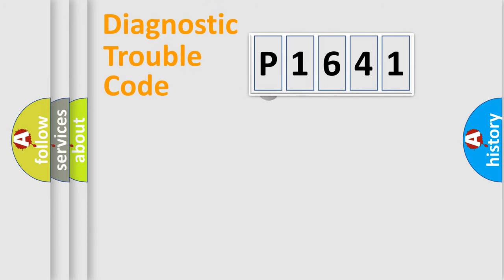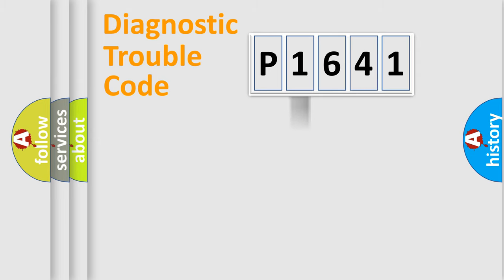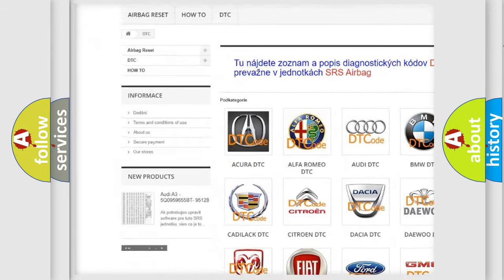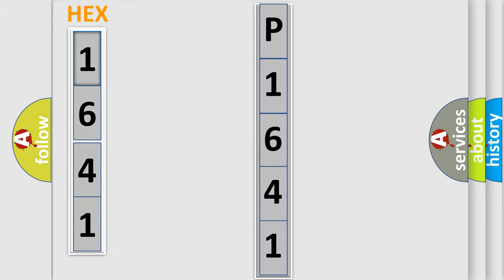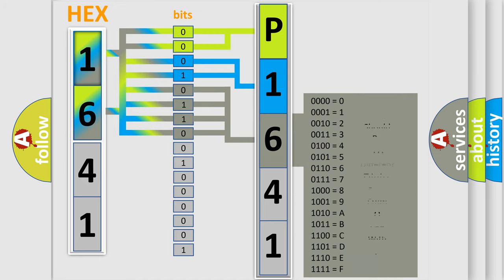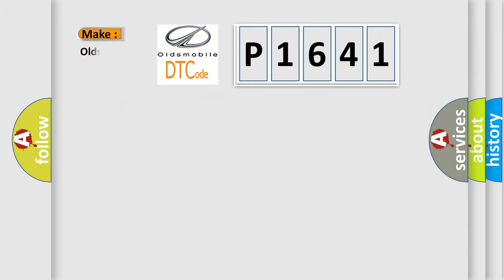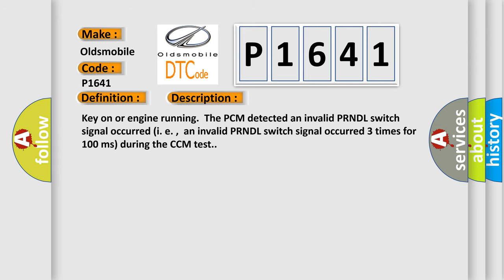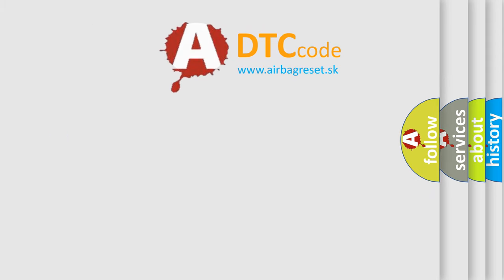DTC Oldsmobile P1641 Short Explanation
Contents:
0:21 Basic DTC analysis according to OBD2 protocol standard.
1:48 Insight into programming
2:58 A diagnostically understandable description of the Diagnostic Trouble Code
3:05 Basic error definition

Make:
Oldsmobile
Code:
P1641
Definition:
A or T Transmission Range Switch Circuit Malfunction
Description:
Key on or engine running.The PCM detected an invalid PRNDL switch signal occurred (i. e. ,an invalid PRNDL switch signal occurred 3 times for 100 ms) during the CCM test.
Cause:
Manual Lever (Rooster Comb) is worn out (check the contacts)TR switch signal circuit is open,shorted to ground or to powerTR switch is damaged or has failedTCM or the PCM has failed